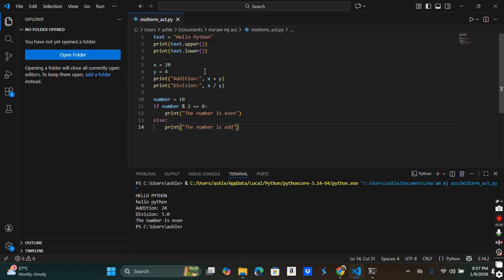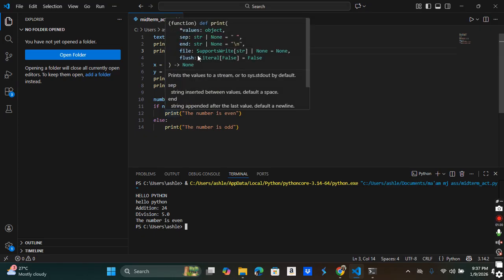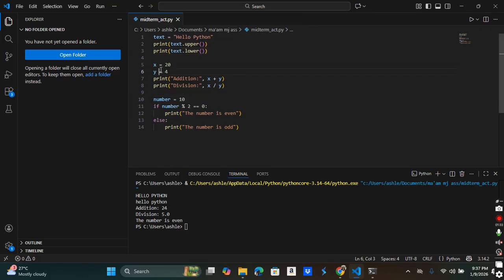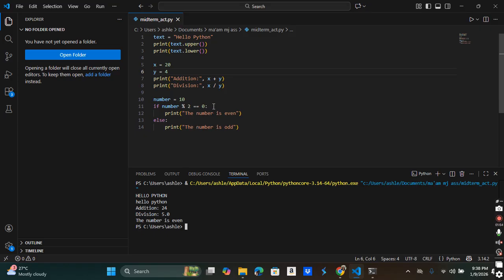Exploring Python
school activity purposes only.